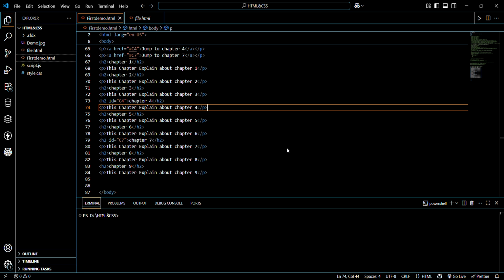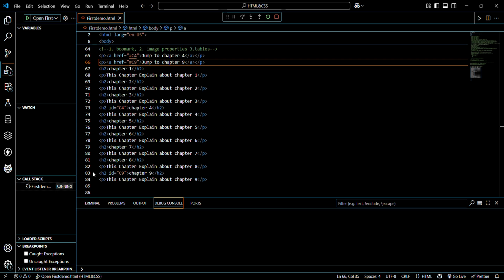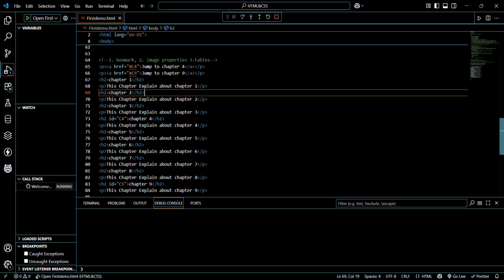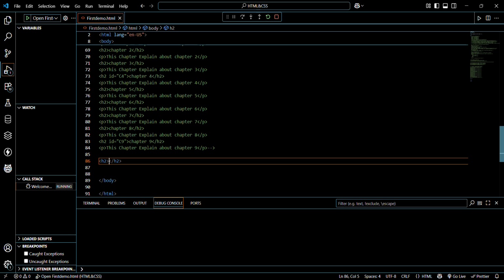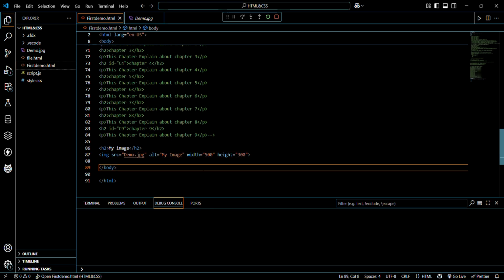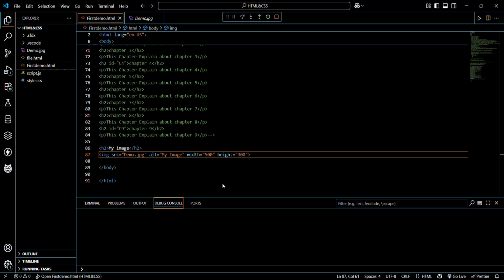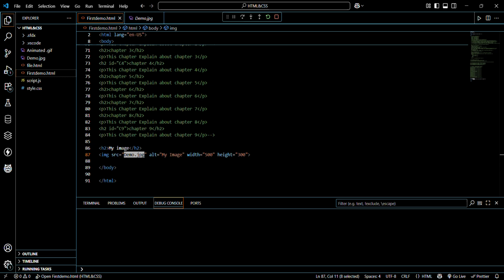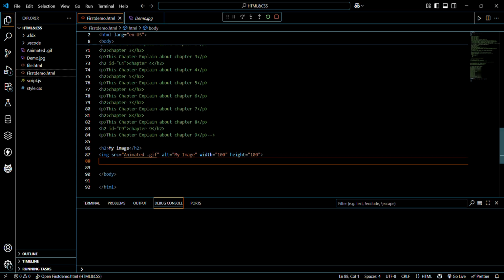HTML Bookmarks & Image Properties Tutorial | HTML for Beginners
🚀 In this HTML tutorial, you'll learn two important concepts for beginners: HTML Bookmarks and HTML Image Properties with practical coding examples.

📚 Topics Covered:
What are HTML Bookmarks?
Creating Bookmarks using the id attribute
Linking to a specific section of a webpage
HTML Image Tag
src Attribute
alt Attribute
width and height Attributes
Relative & Absolute Image Paths
Best Practices for Using Images in HTML

This tutorial is perfect for beginners who want to strengthen their HTML fundamentals through simple, real-world examples.